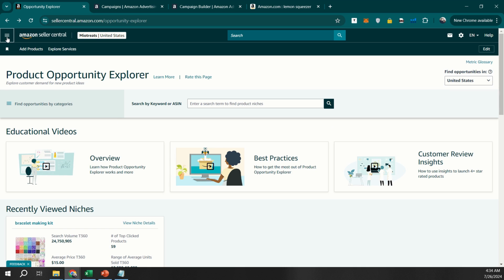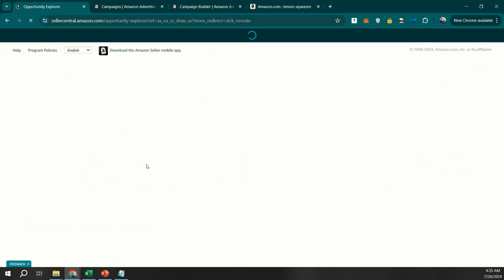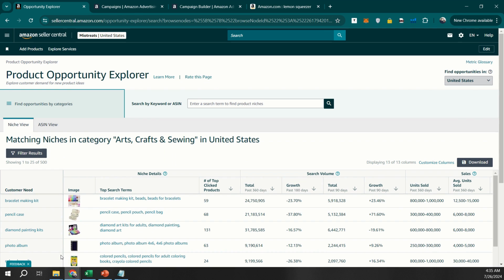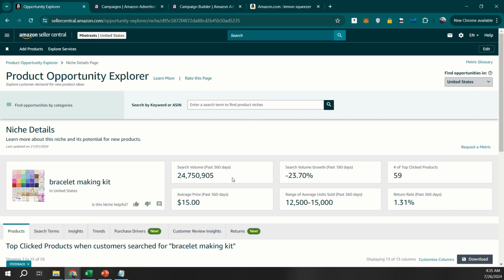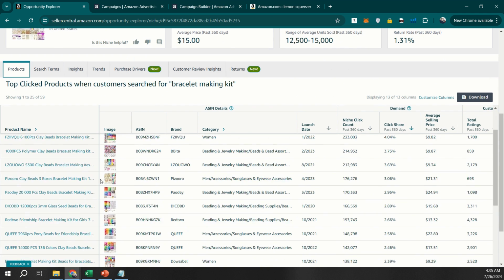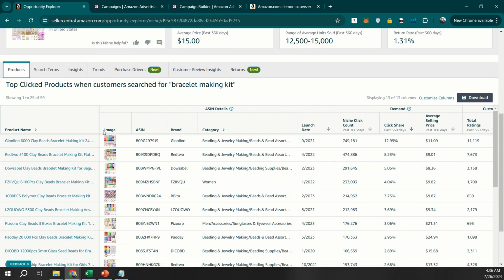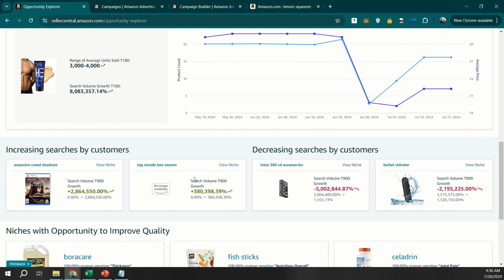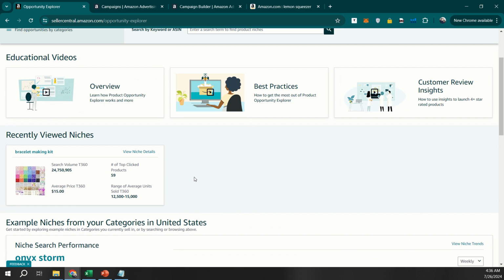Master Ad Planning with Amazon's Product Opportunity Explorer: A Step-by-Step Guide | Top AMZ Agency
Maximize Your Ad Strategy with Amazon’s Product Opportunity Explorer | A Step-by-Step Guide

In this video, "Master Ad Planning with Amazon's Product Opportunity Explorer: A Step-by-Step Guide," we’ll show you how to leverage Amazon’s Product Opportunity Explorer to uncover new product opportunities and improve your advertising planning. This powerful tool allows sellers to gain valuable market insights, discover emerging trends, and identify high-potential products—all of which can drive smarter, more targeted advertising strategies.

What You’ll Learn:
Introduction to Amazon Product Opportunity Explorer: We’ll provide an overview of this tool and how it can benefit your ad planning and product development strategies.
Uncover Market Trends: Learn how to identify trending products and untapped opportunities in your niche to create more effective ad campaigns.
Target the Right Audience: Discover how to use market insights to refine your ad targeting and reach potential customers more effectively.
Optimize Ad Spend: Use the insights from Product Opportunity Explorer to focus your ad spend on high-demand, low-competition products for better ROI.
Competitive Analysis: Learn how to analyze competitors and position your products in a way that maximizes visibility and profitability.
Gain Actionable Insights: Learn how to turn Amazon’s data into actionable insights for your advertising strategy.
Drive Smarter Ad Campaigns: By using Product Opportunity Explorer, you can make data-backed decisions that lead to better results and improved ad performance.
Stay Ahead of Trends: Stay ahead of the competition by identifying emerging trends early and aligning your advertising campaigns accordingly.
👉 Watch now and learn how to unlock new growth opportunities for your Amazon business through better ad planning!